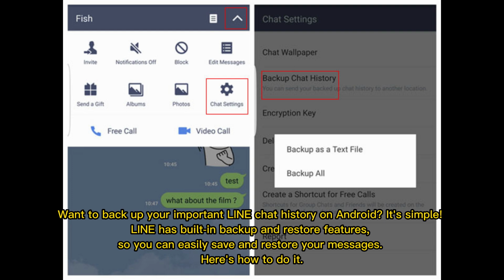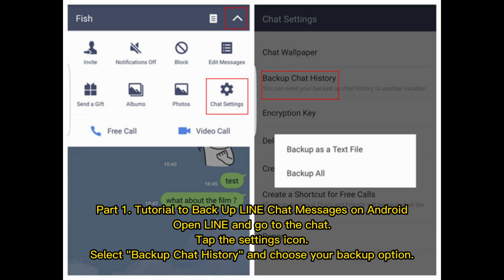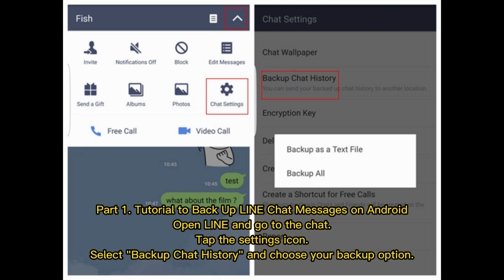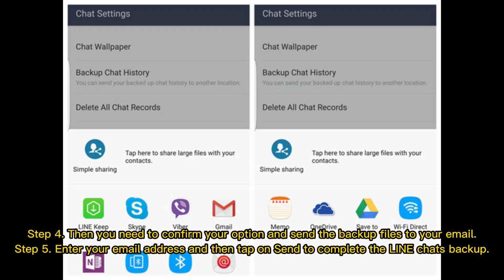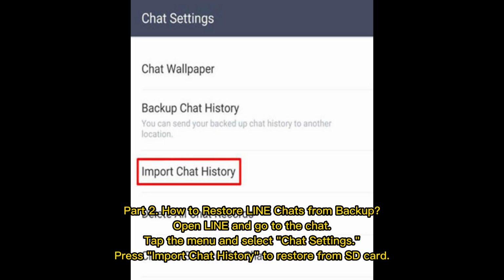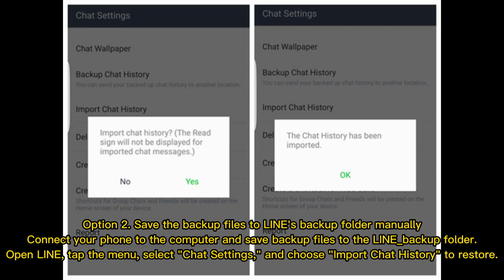Full Guide: Back Up & Restore LINE Chat Messages on Android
Finding a way to back up and restore LINE chat messages on Android phone? This article will tell you the official method to back up and restore the conversations on LINE.

00:00 Start
00:16 Part 1. Back Up LINE Chat Messages on Android
00:40 Part 2. Restore LINE Chats from Backup